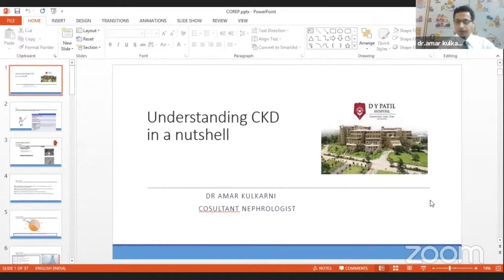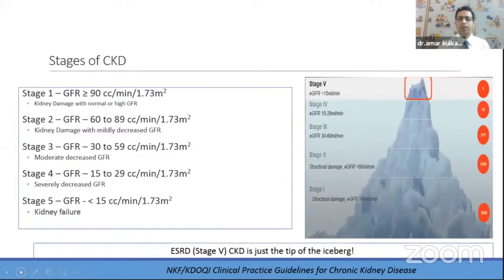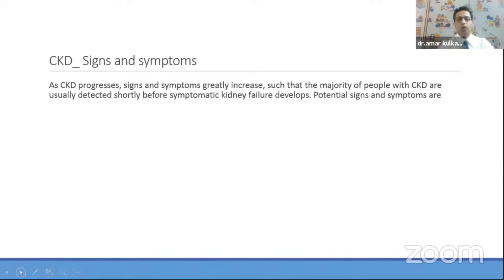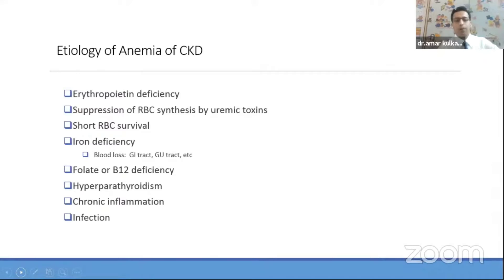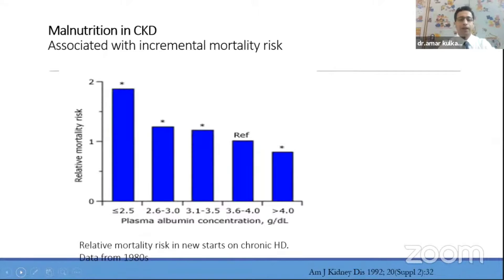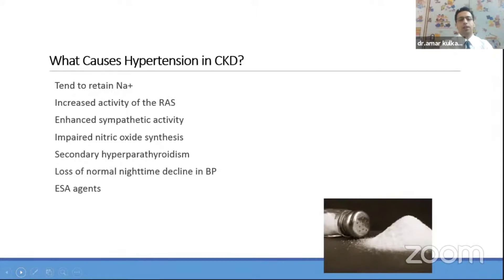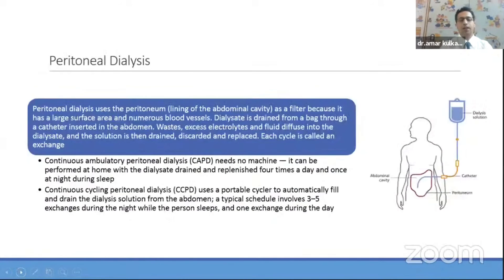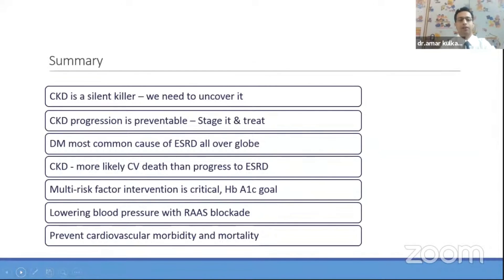Dr. Amar Kulkarni - Understanding Chronic Kidney Disease in a nutshell | COREP 2021 | October 17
Topic: Understanding Chronic Kidney Disease in a nutshell